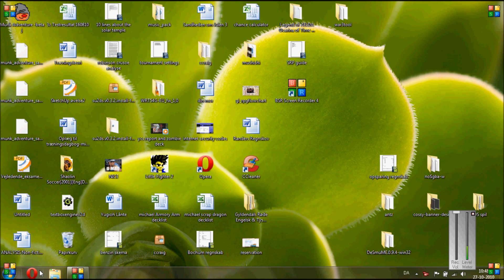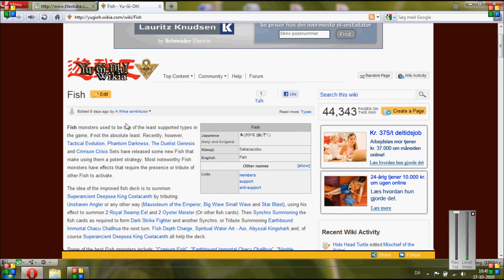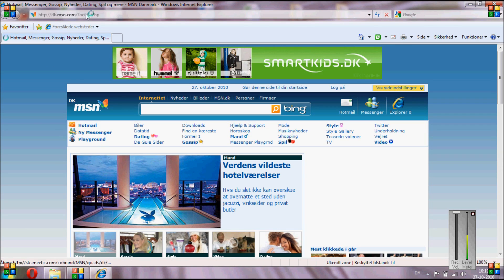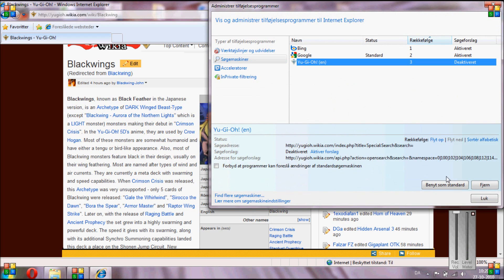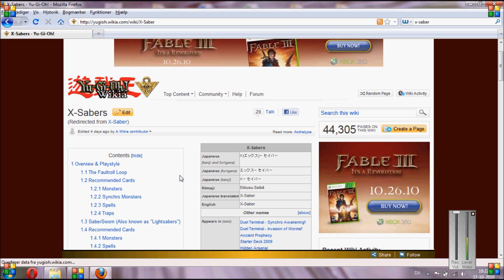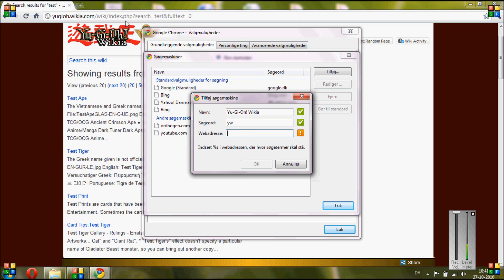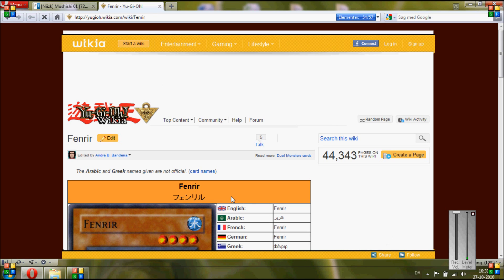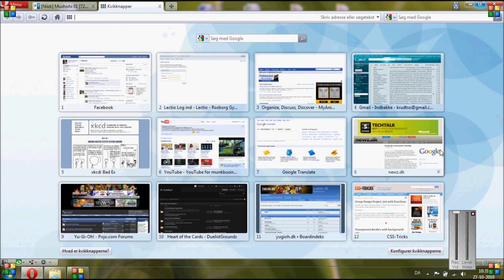yugioh wikia search in browser tutorial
In this tutorial I am going through how to add Yugioh Wikia search to your browser for the following browsers:
-Internet Explorer
-Firefox
-Google Chrome
-Opera

Are your browser not on the list? Then it might be because you are using a really unknown browser, because I just covered the most common ones, or you might be using Safari which do not support custom search engines on a Windows machine (I can not say for mac as I do not own one)

I hope you find this tutorial helpfull